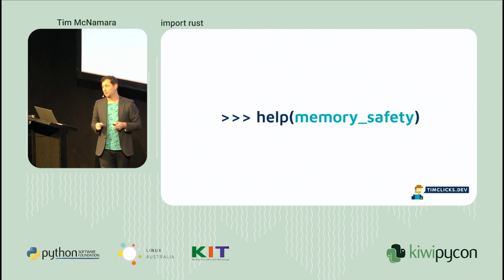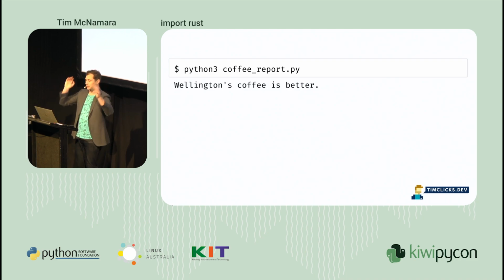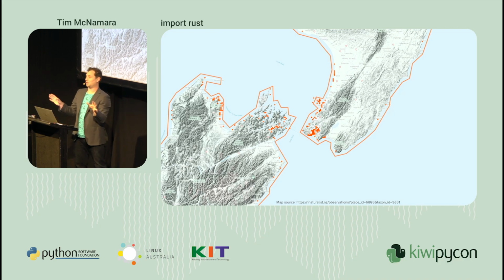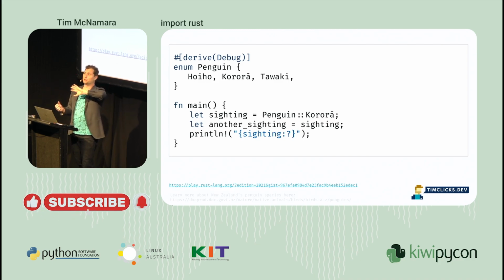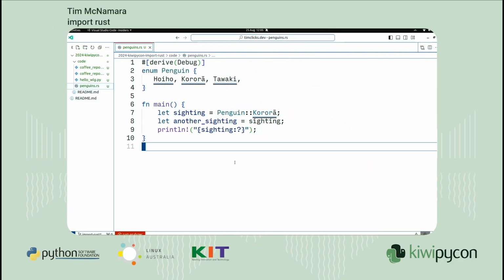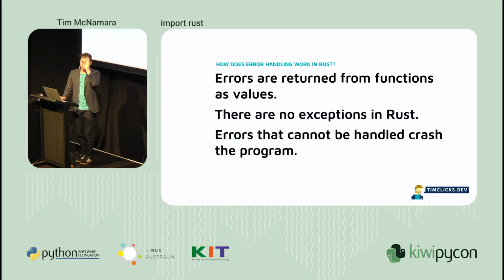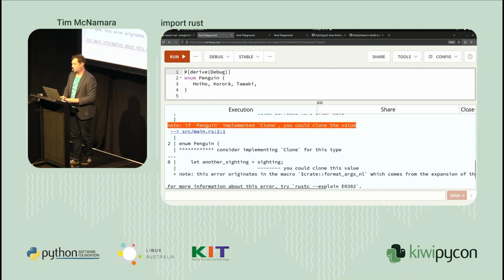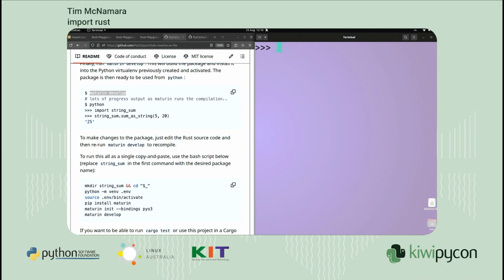import rust — Tim McNamara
An informative guide to using the Rust programming language to support Python projects. This talk has two aims. Its first is to demystify Rust and show you a subset of the language that's far less intimidating that you may have been lead to believe. The second is to guide you through a set of decision criteria for considering supplementing your Python project with the language.
Motivation

One of Rust's most celebrated aspects is that makes it practical to create high-performance tools. They run fast, have low resource requirements and are easy to distribute.

But is that enough to justify learning a new programming language and bolt that on to your existing stack?
Agenda

In the first section of the talk, we'll learn some of Rust's more confusing concepts, such as ownership, lifetimes and borrowing as well as its answer to exceptions, with code examples written in Python.

We'll then create a small extension module and show how easy it is to distribute Rust as a wheel.

The final section will be a discussion of how to decide whether learning Rust is worth it. Rust isn't the only way to write extension modules, and some alternatives are much closer to Python than Rust is.

Tim McNamara is one of the world's leading Rust educators and runs a consultancy specialising in training customers how to use the language called accelerant.dev. Previously the global head of Rust language education at AWS, he has helped introduce hundreds of thousands of developers to Rust as author of the world-renowned textbook Rust in Action, host of a popular YouTube channel and international speaker. He has held positions in his career, spanning AWS, Canonical, the New Zealand eScience Infrastructure, and a number of data science consultancies.